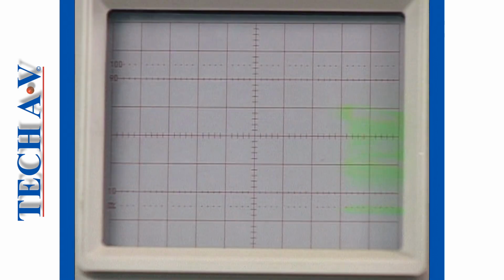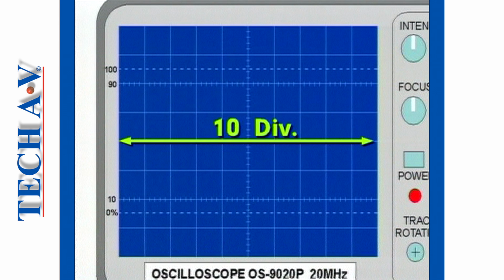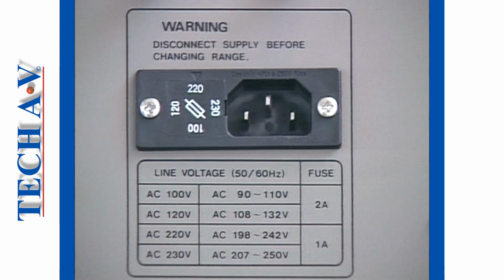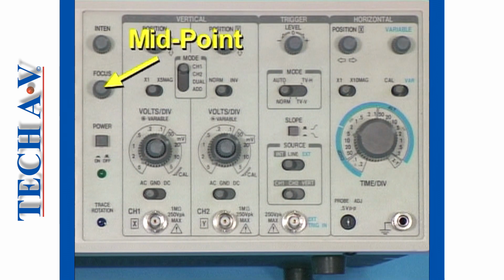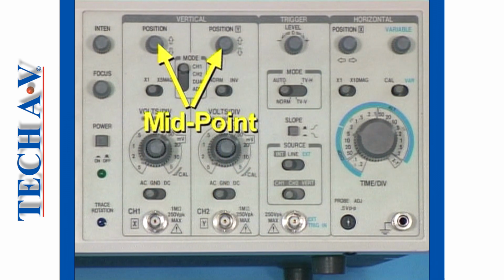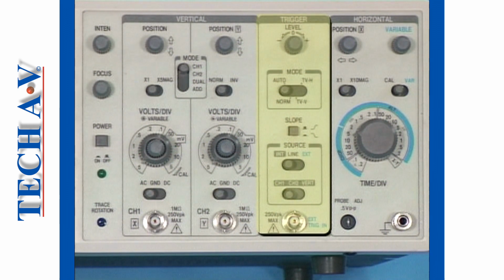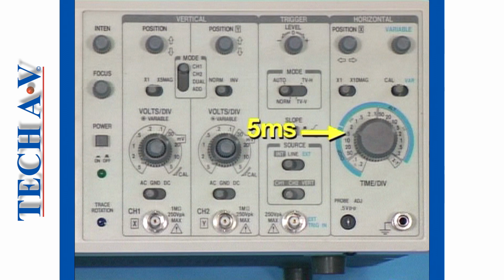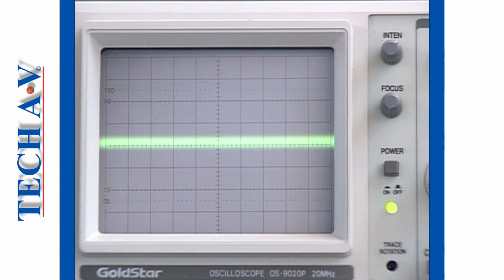ETE-5 1-1 - ANALOGUE OSCILLOSCOPE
MODULE 1 - PART 1 SET-UP & ADJUSTMENTS
At the end of this module Learners will be able to:
Prepare a 20 MHz analogue type.
Identify the controls used on a typical instrument.